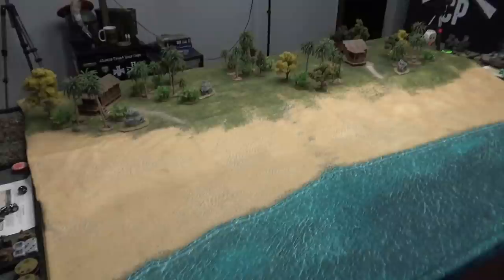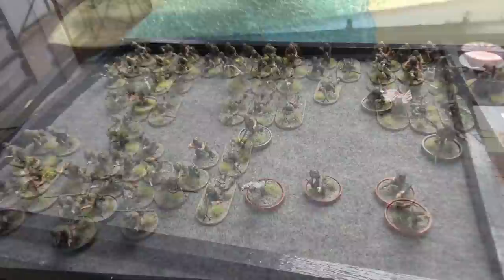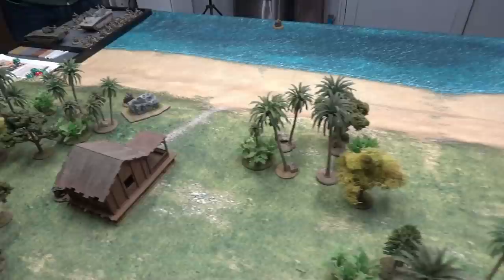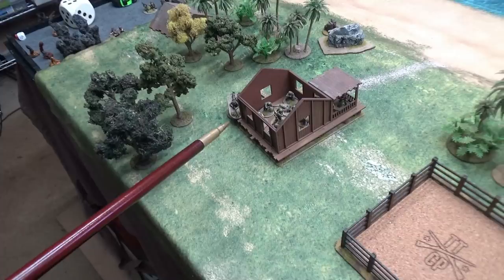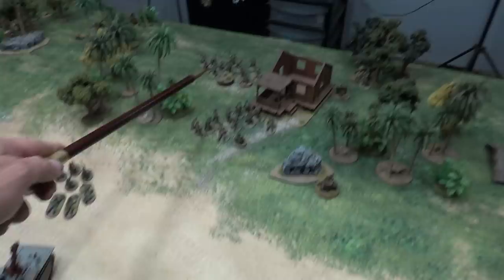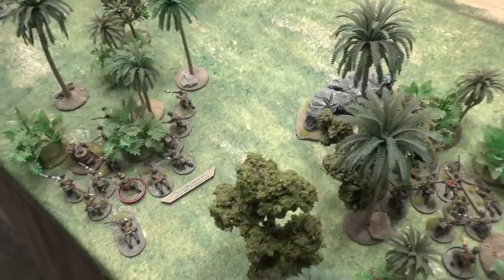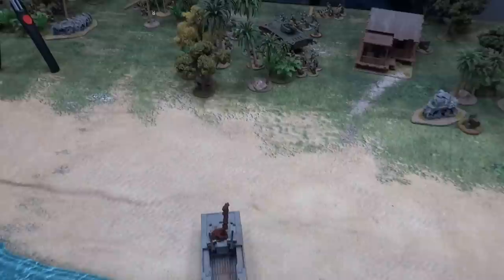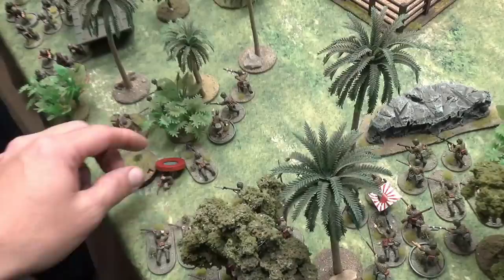Tabletop CP: Chain of Command Battle Report- Pacific Assault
The Marines assault a small Japanese held island somewhere in the south Pacific.